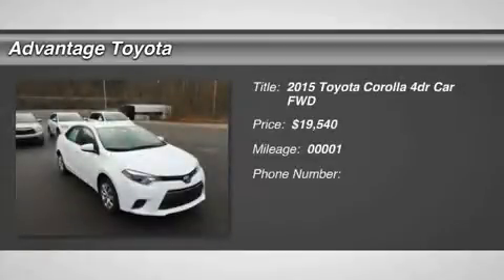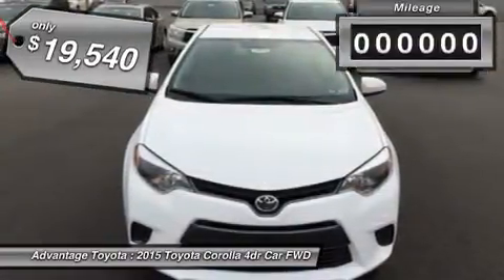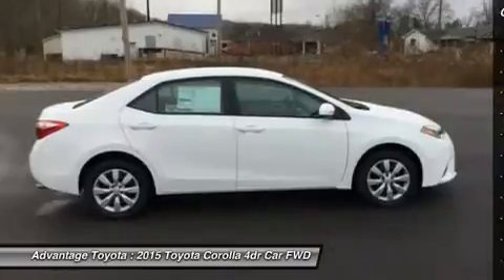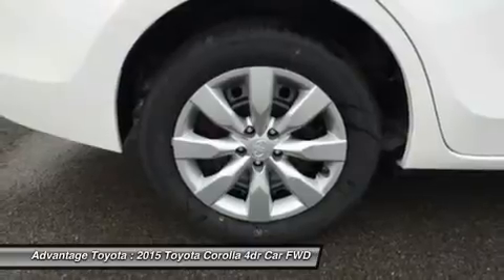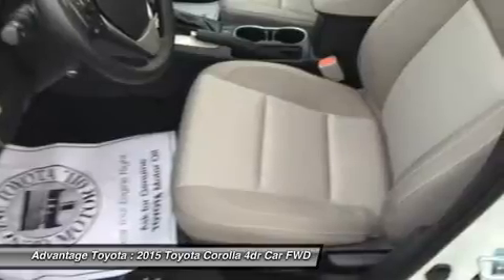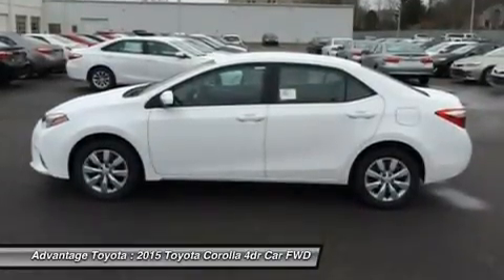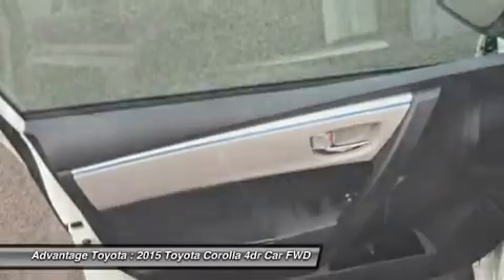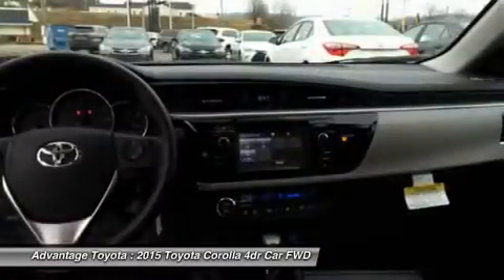2015 TOYOTA COROLLA BARBOURSVILLE, WV 14978